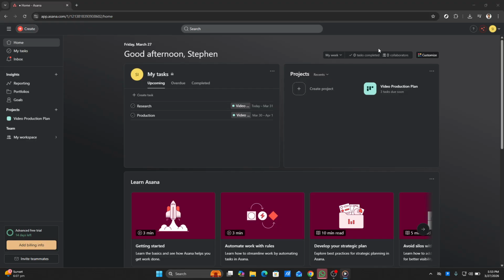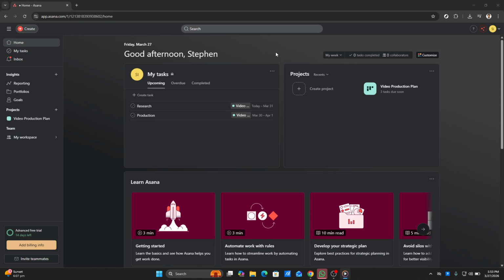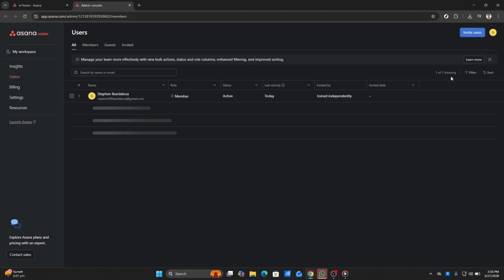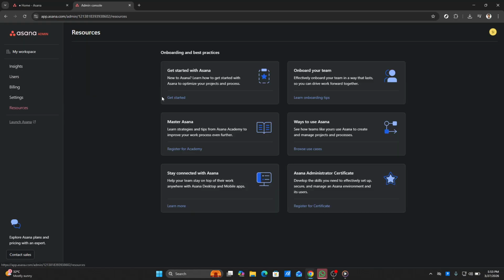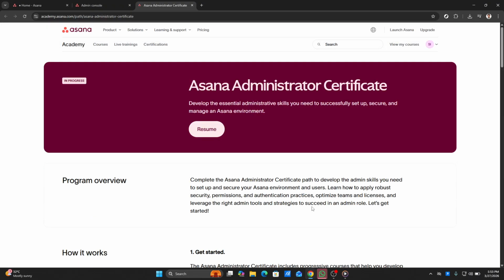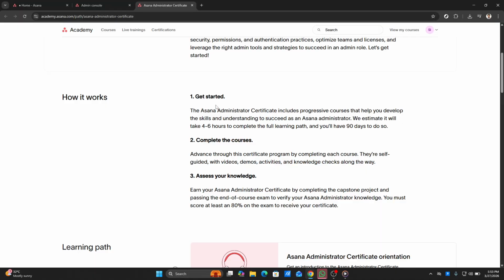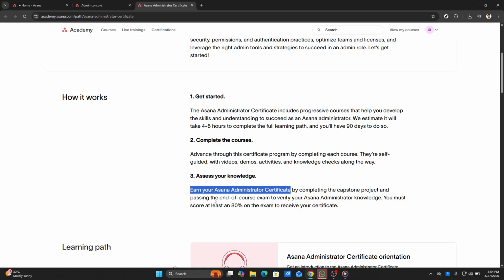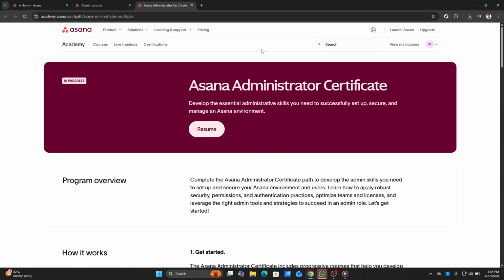How to Get Asana Certified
In this video, I’ll show you how to get Asana Certified.

The method is very simple and clearly described in the video. By following all the steps, you’ll easily learn how to earn your Asana certification.